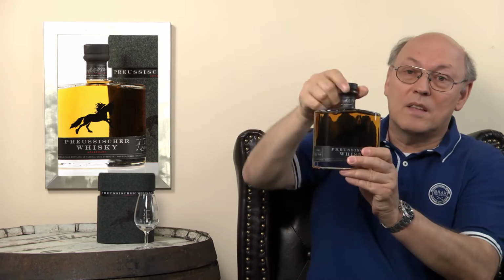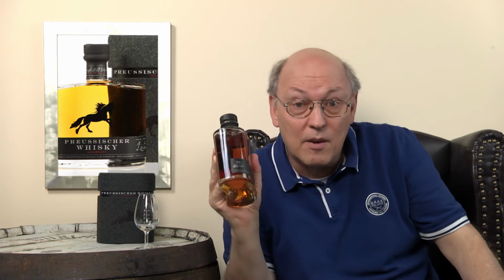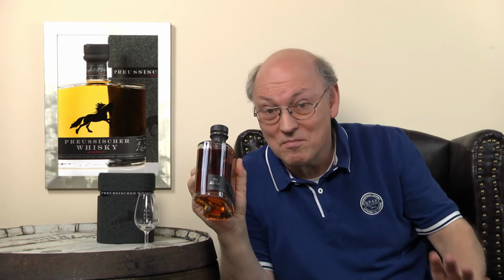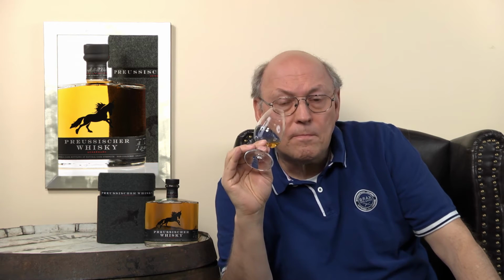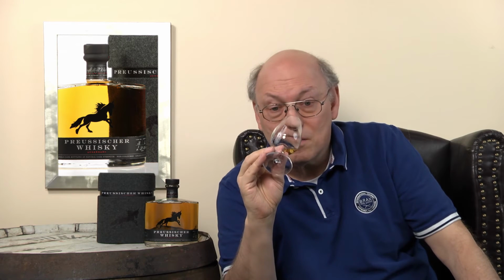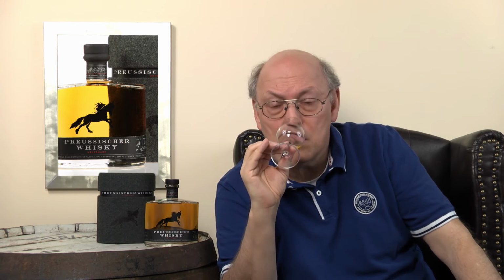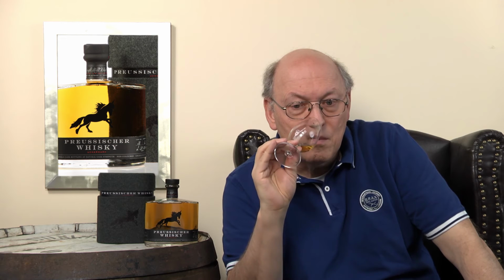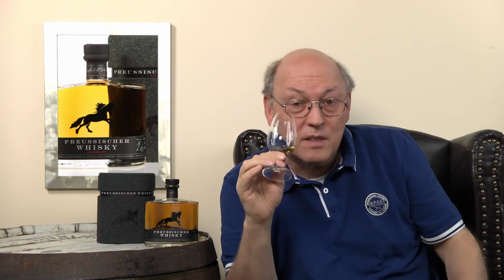Whisky Review/Tasting: Preussischer Whisky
Nosing 4:04
Whisky .com tastes Preussischer Whisky. A German whisky from the town of Uckermark. The distillery was founded out of a famous German stable.

The nose:
Quite intense, bourbon character, vanilla, fruitiness, caramel
The taste:
A mix of nonsweet bourbon and a scotch
The finish:
Medium